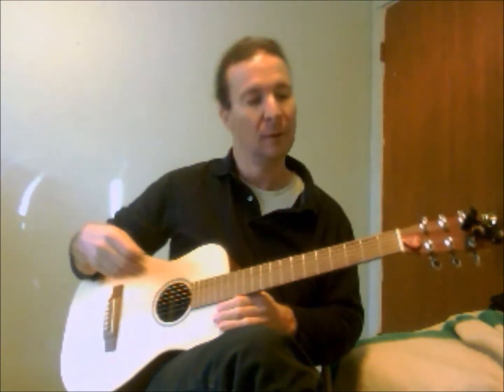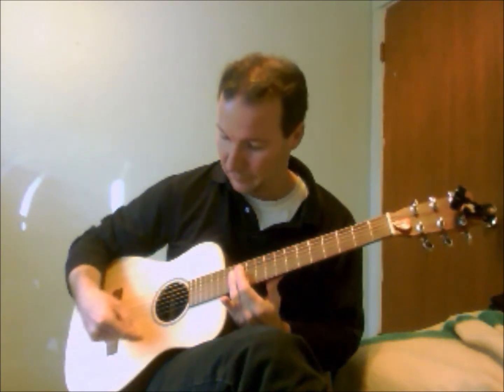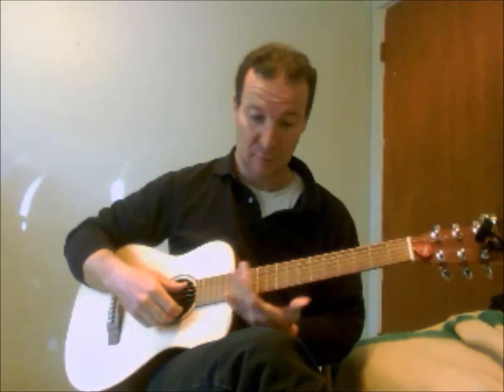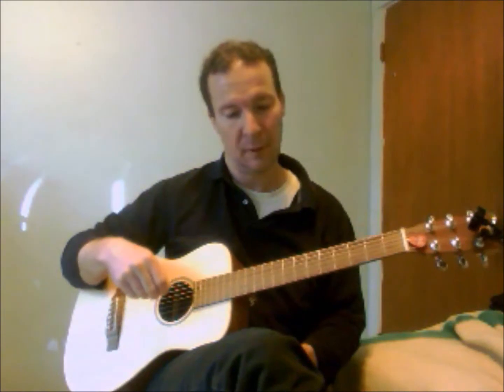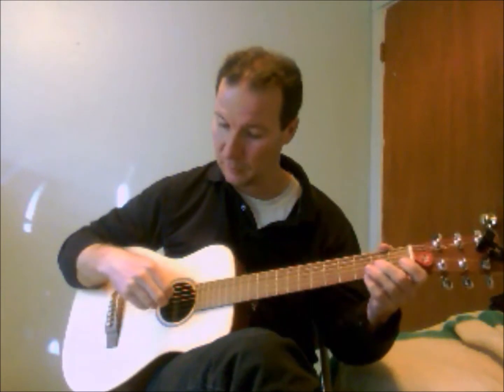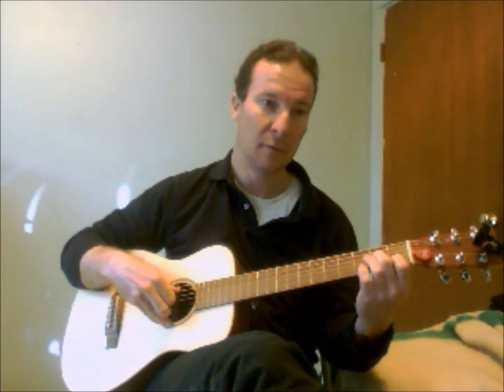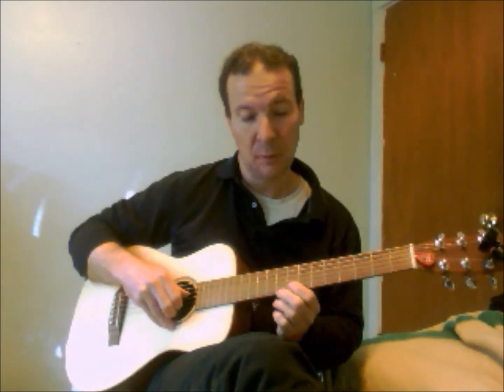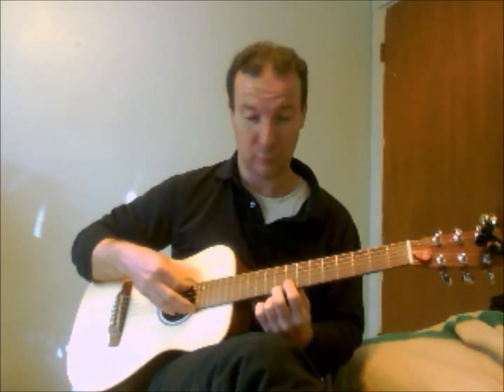🎸 Open G tuning Part 2--Basic Chords in Open G 🎸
My music is finally on Amazon!

Here's Open G Tuning Part 2, where you will learn several one-finger and two-finger chords in Open G Tuning. Before you watch this, make sure your guitar is tuned to open G. See Open G tuning Part 1.